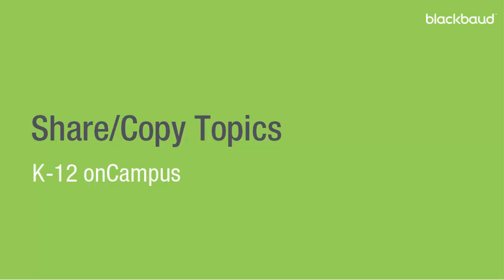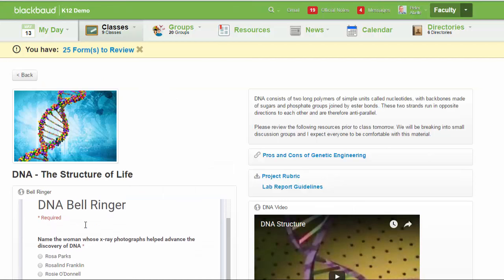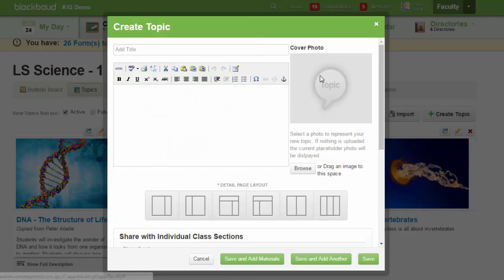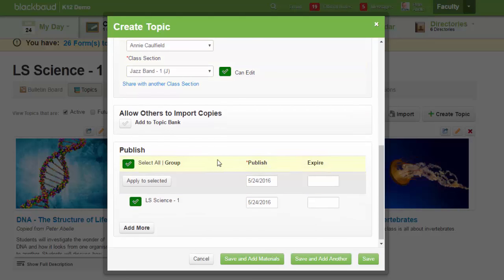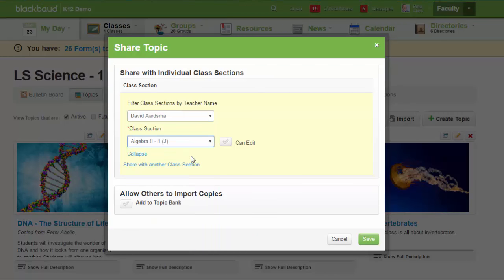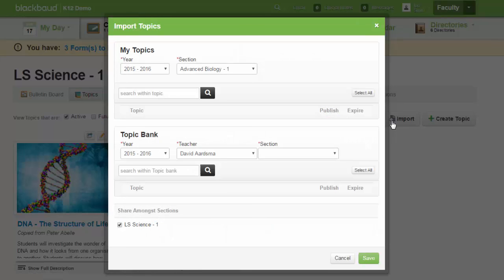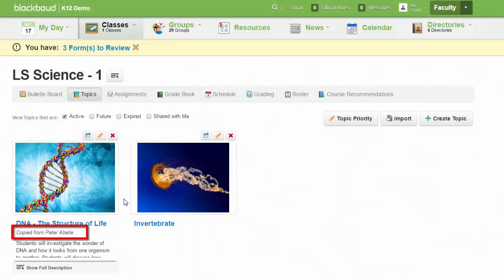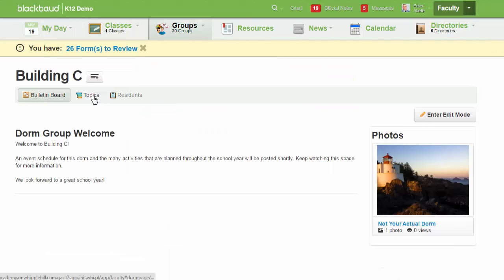Blackbaud K-12 onCampus Topics Feature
This video explains and shows off how schools can utilize and work with Topics in onCampus.

Topics let you design blended learning units, share information, and much more.

Table of Contents:

00:00 - Introduction
00:09 - Overview
00:41 - Sharing
01:02 - Create a Topic
01:43 - Enable Sharing
02:00 - Schedule Topic Publish
02:16 - Topic Bank
02:48 - Topic  Copies
03:05 - Topic  Content Types